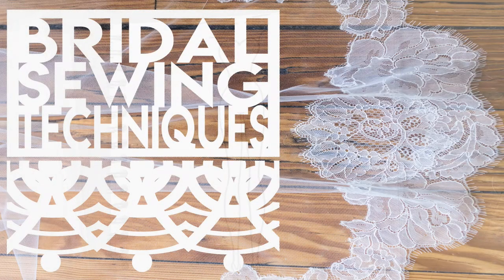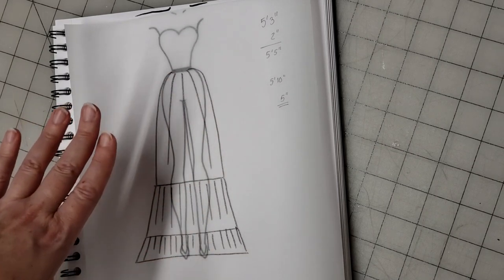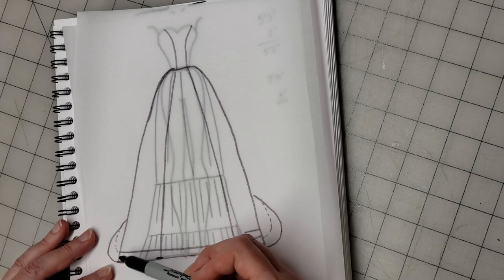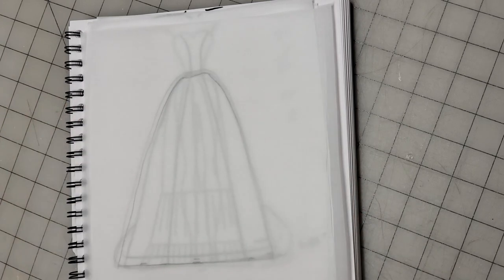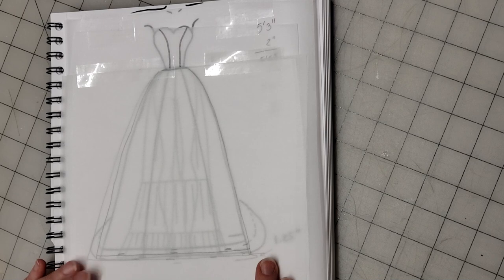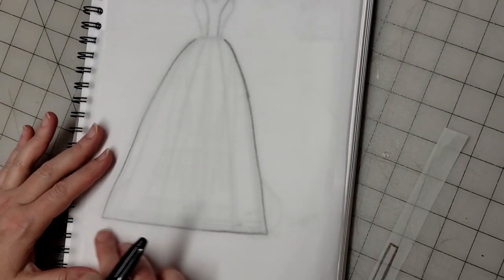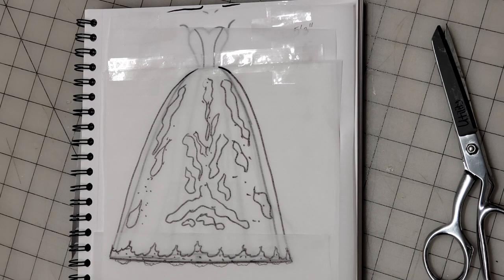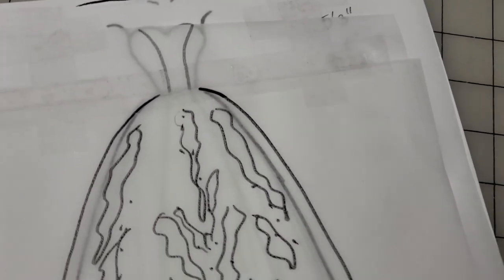The secret is in the Pinning! Watch my methodology, step by step | How to Pin to Hem a Ballgown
Do you feel confident hemming gowns when you have a tutorial to go by,
but you don't know the names of the hems to look them up?

Do you know *how* to hem formal wear,
but sometimes you are stumped on *what* to call the hems
when you are speaking with clients?

Then, check out this link to get your **FREE**
HEMS IDENTIFICATION GUIDE!